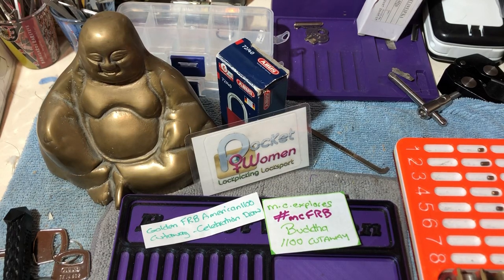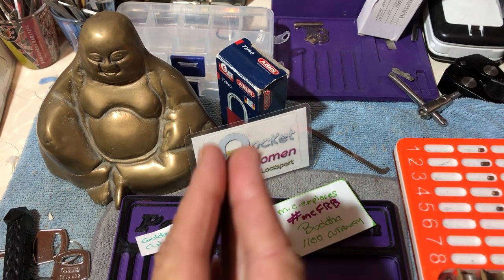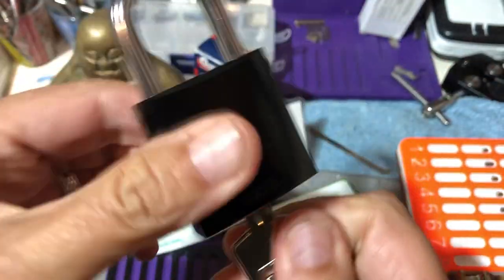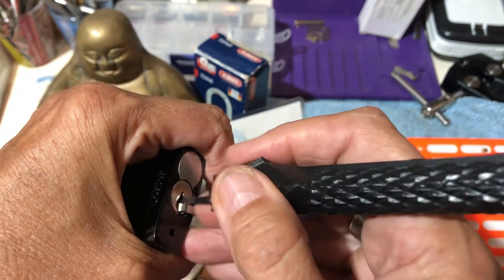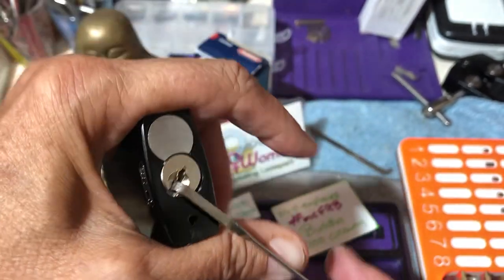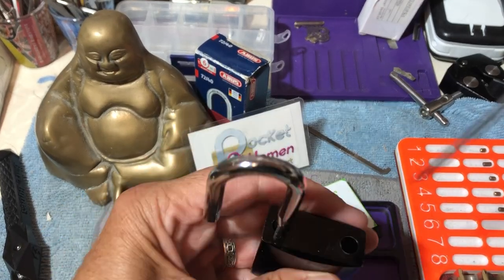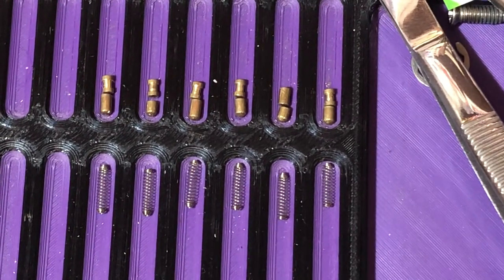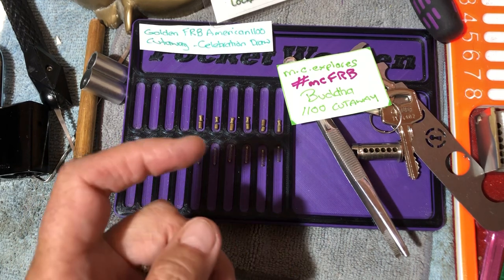(327) Entry into mcFRB @itsallinhow mc explores | Abus 72/40 padlock pick and gut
Awesome Golden FRB 1100 American cutaway created by this very talented locksporter. Check out the videos on the development of this fantastic American 1100 cutaway padlock.
Link to mc explores @itsallinhow
To enter the draw we must pick a favourite lock, say why it is so and gut the lock. Today I am picking and gutting a Black six pin Abus 72/40 loto padlock.

Tools used are from Bare Bones Lockpicking